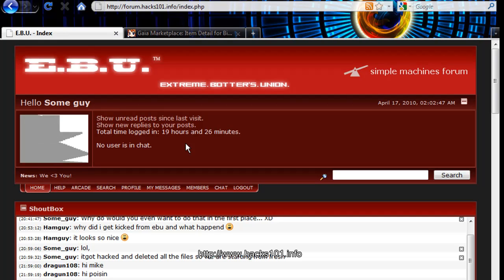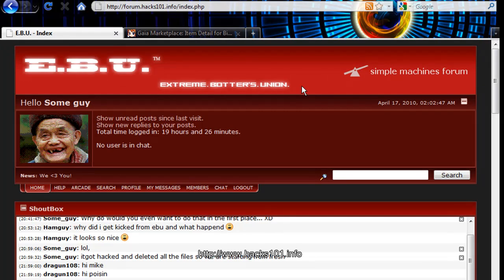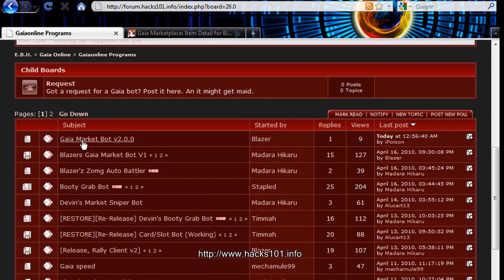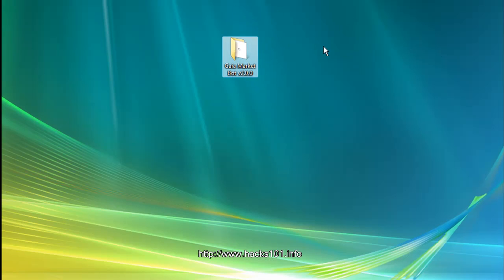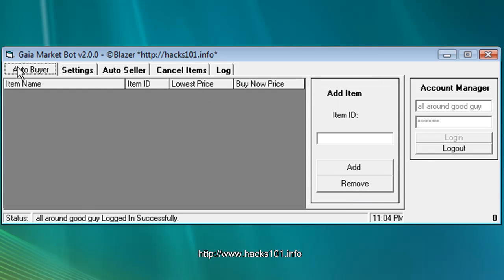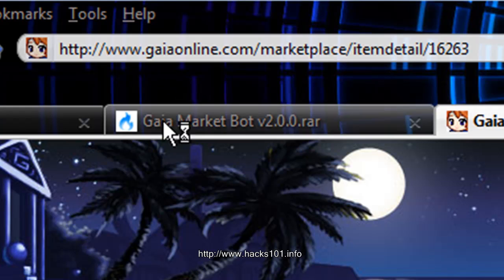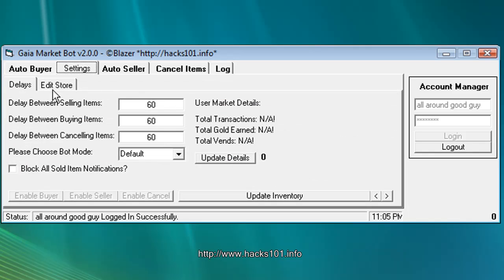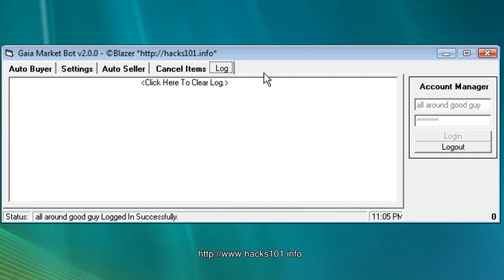Gaia bot market V2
Well on this video I will show you guys, One of the newest bot that EBU has just released. It was made by Blazer from EBU and this is the newest market bot released on the forums. Well hope you guys enjoy. XD.